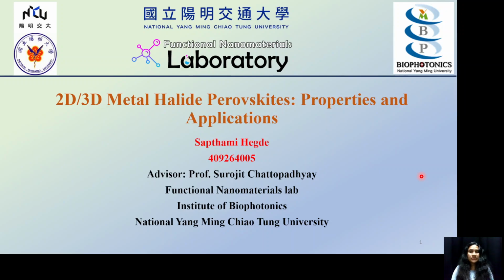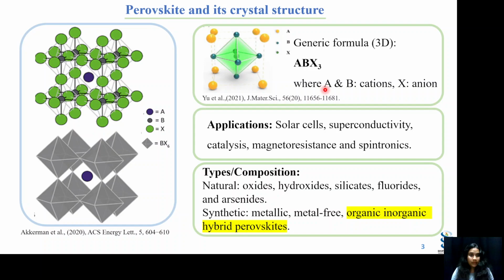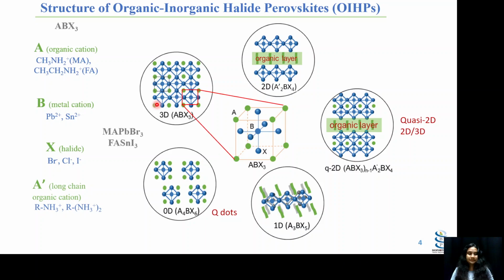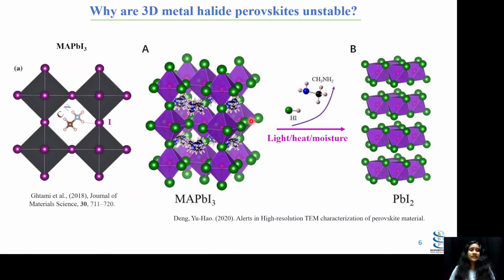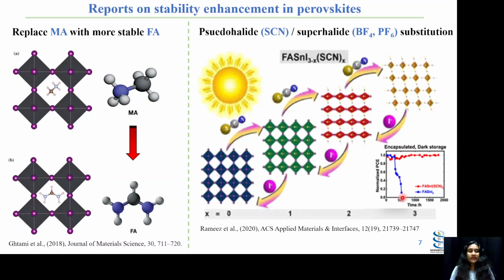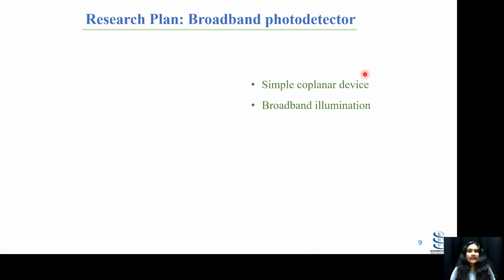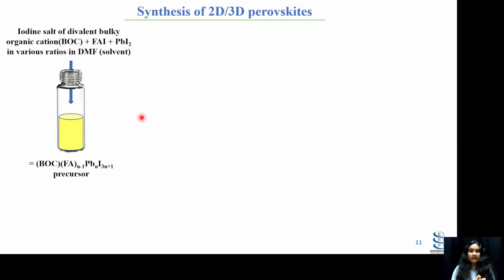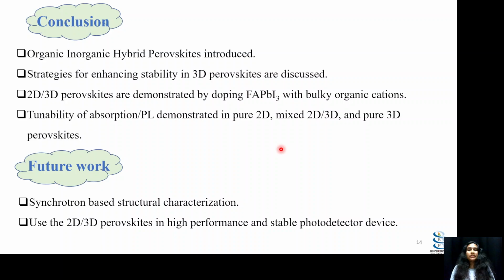2D-3D metal halide perovskites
A short seminar about my ongoing research work.